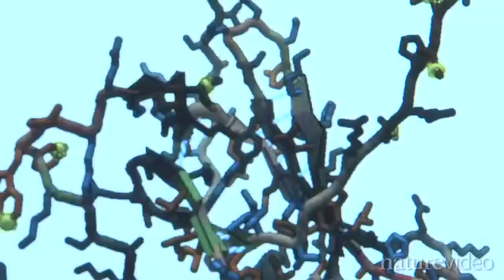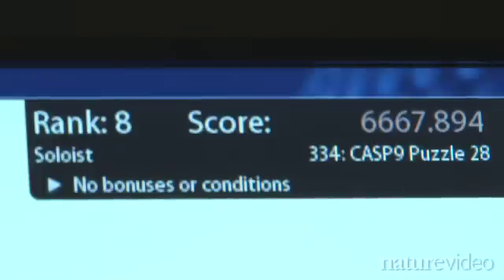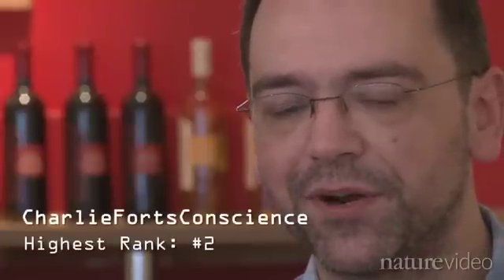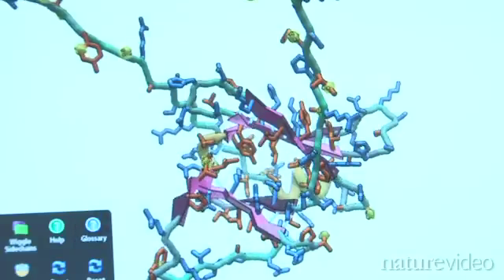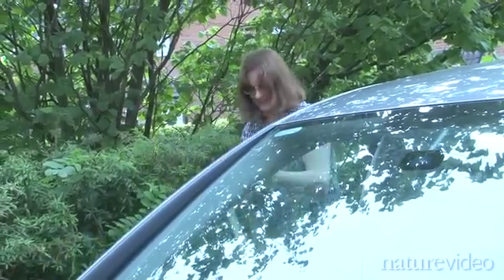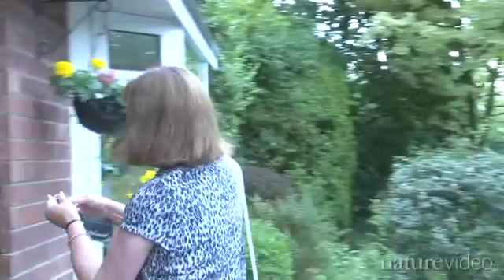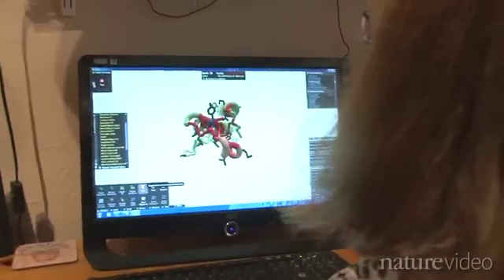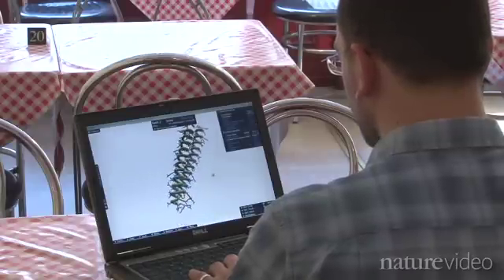Foldit: Biology for gamers - by Nature Video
Guessing how a protein will fold up based on its DNA sequence is often too difficult for even the most advanced computer programs. Now scientists have created Foldit, an online game that lets human players do the work. and read more about 'citizen science' in this Nature News feature